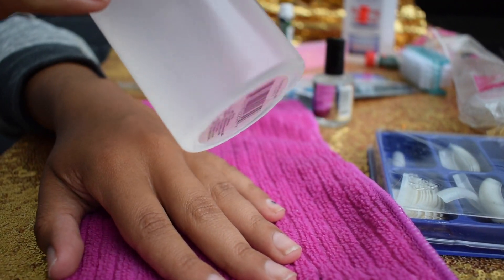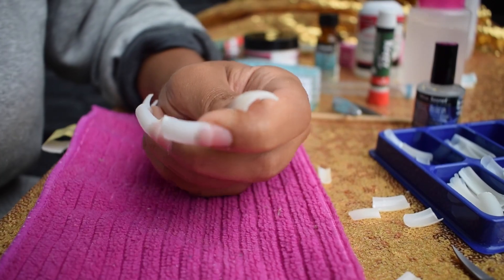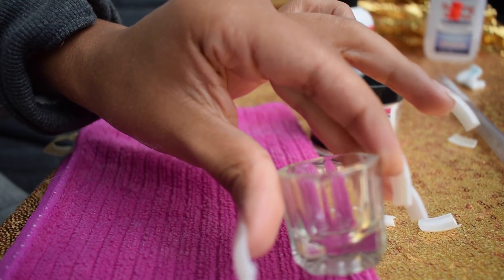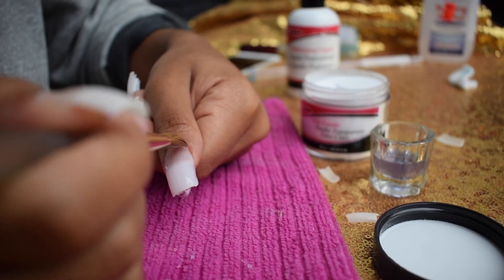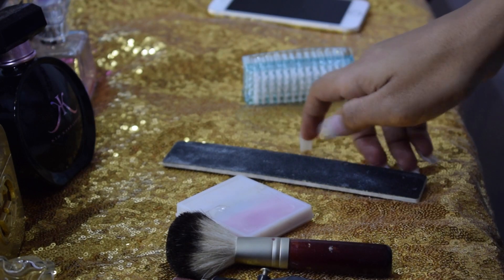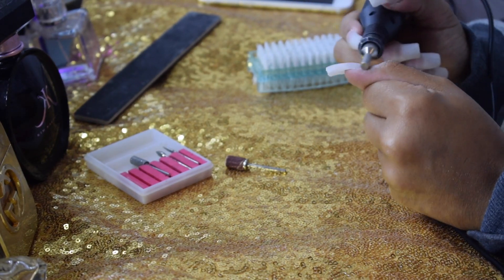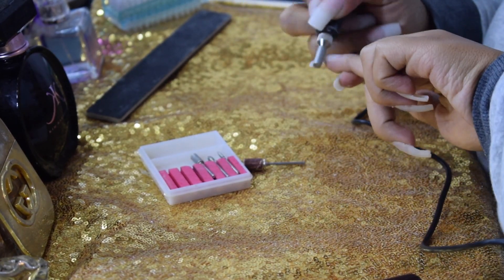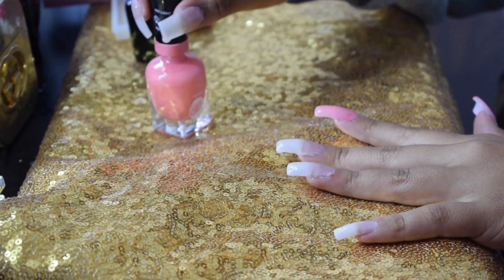ACRYLIC NAILS AT HOME: BABY PINK GEL LOOK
A quick DIY on how I personally do my nails at home.